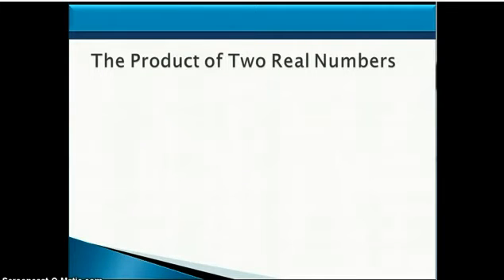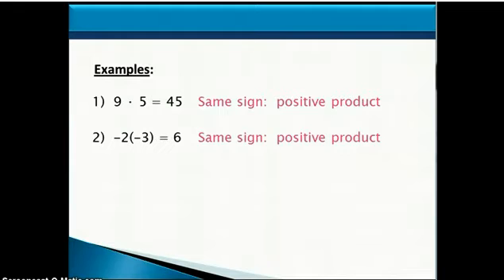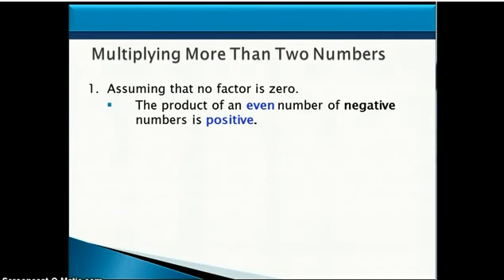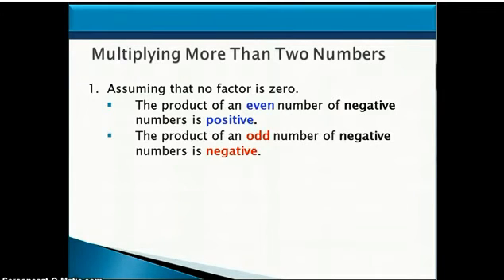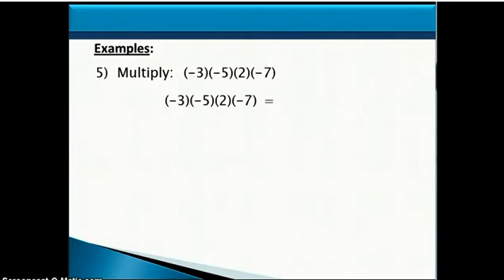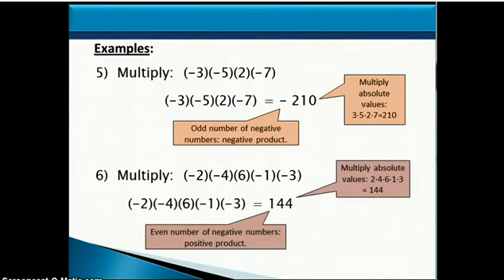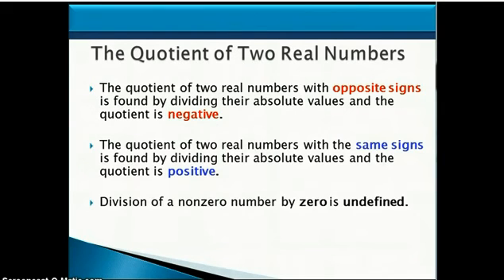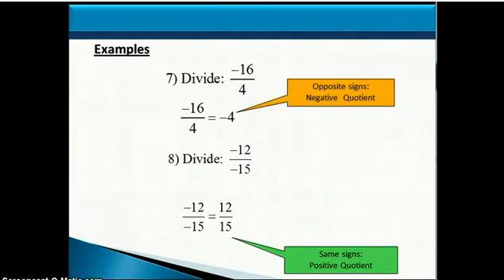Multiplying and Dividing Real Numbers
This video covers how to multiply and divide positive and negative real numbers.